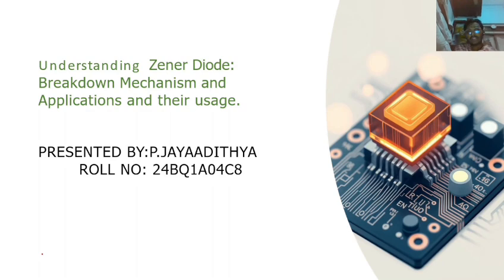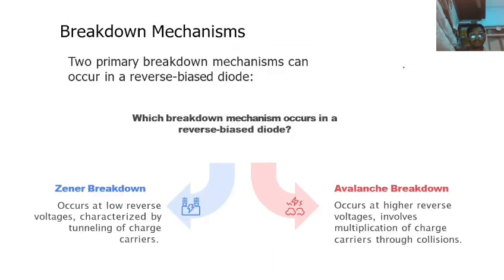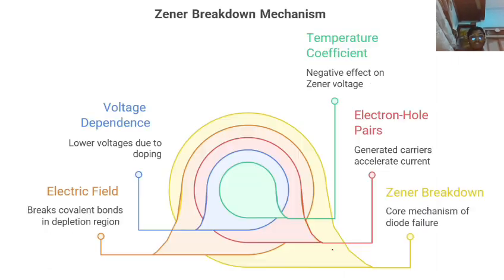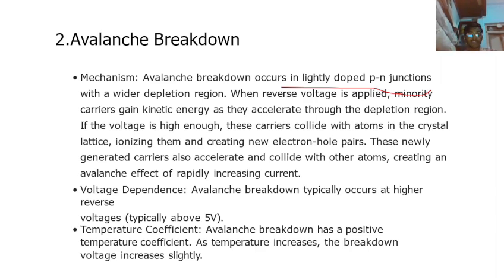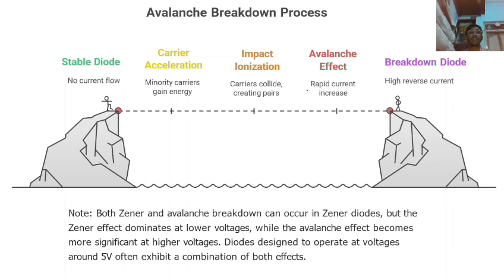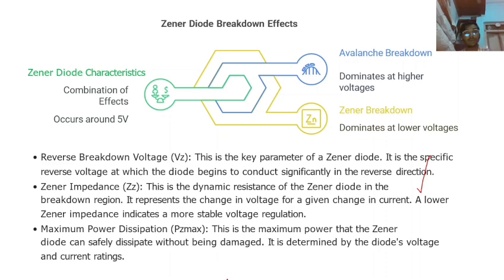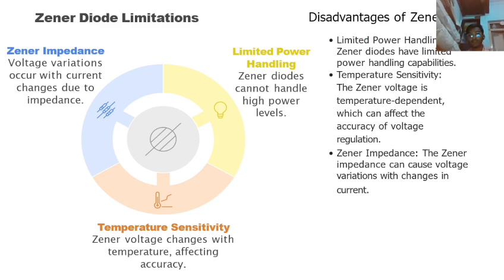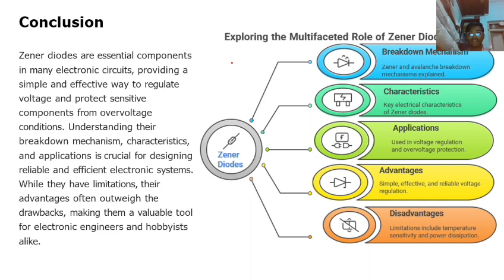EDC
The topic about the Understanding  Zener Diode: Breakdown Mechanism and Applications and their usage